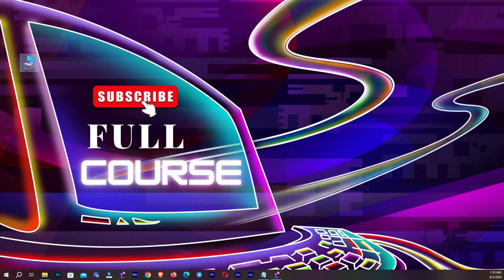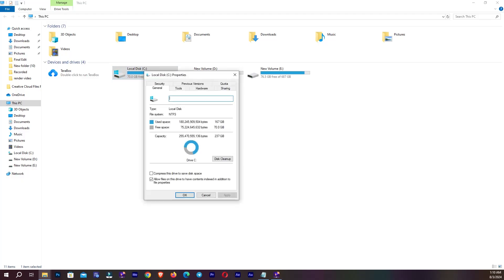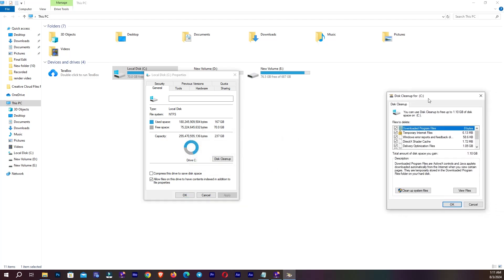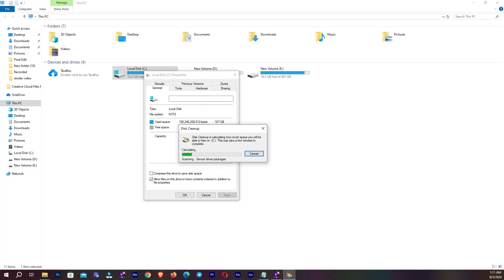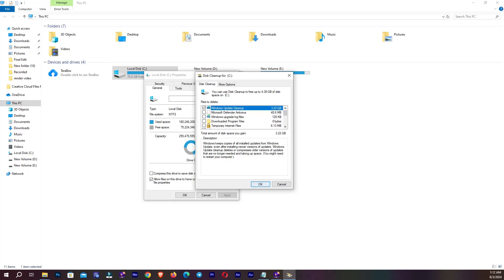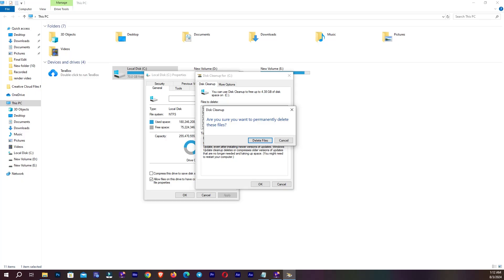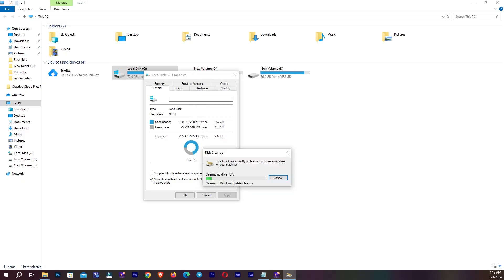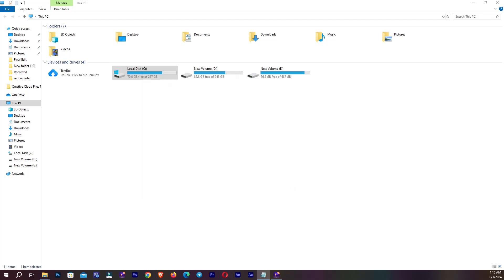How to Delete Old Windows Update Files in Windows 10/11: Free Up Space! Removing Old Windows Update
Running out of storage space on your Windows 10 or 11 PC? Those old Windows Update files can be taking up a lot more room than you think!

In this video, we'll show you a simple, step-by-step guide on how to safely delete these unnecessary files and free up valuable space.

You'll learn:

How to find and identify old Windows Update files
The safe and effective way to delete them without affecting your system's performance
Additional tips to optimize your storage space
Don't let old update files slow you down! Watch now and reclaim your storage space.